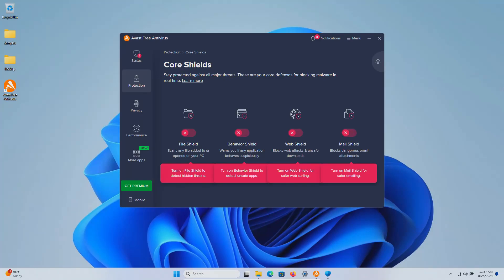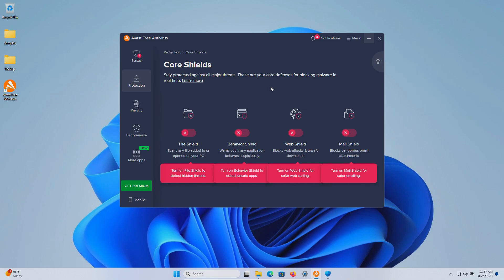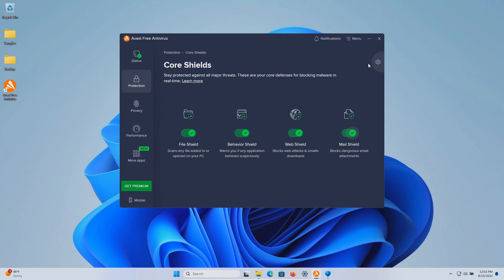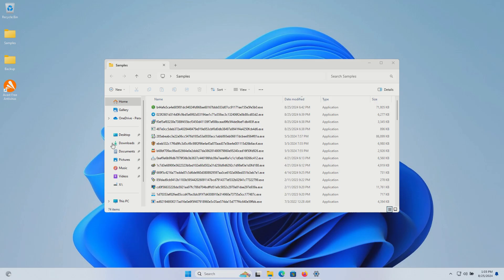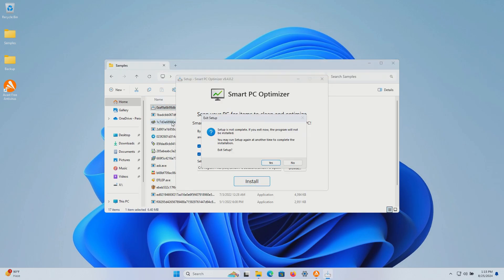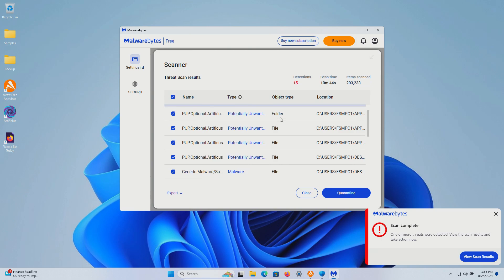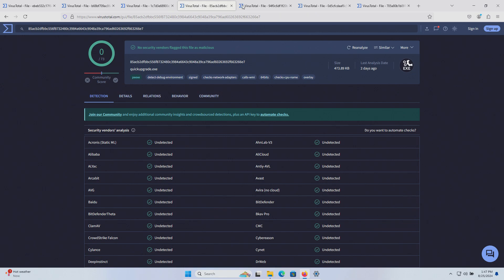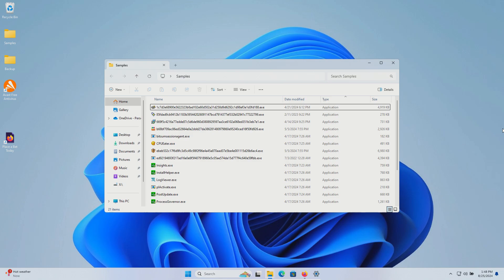Avast FREE Antivirus Test & Review 2024 - Is It Good Enough? - Antivirus Security Review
A review of Avast Antivirus. A test of Avast Antivirus. Avast Antivirus 2024.

Avast Antivirus Review. Avast Antivirus Test.
Avast Antivirus vs malware.
Avast Antivirus vs ransomware.
Avast Antivirus vs adware.